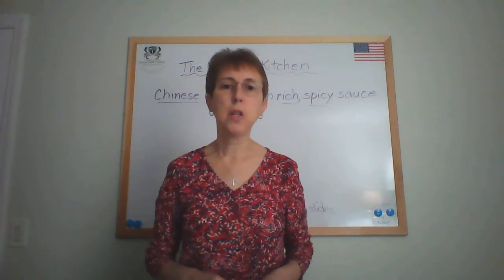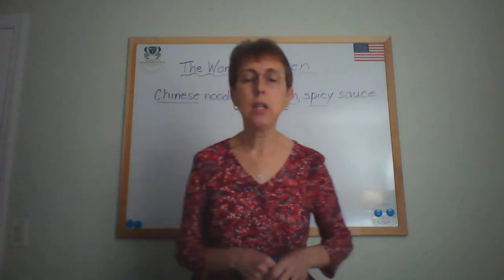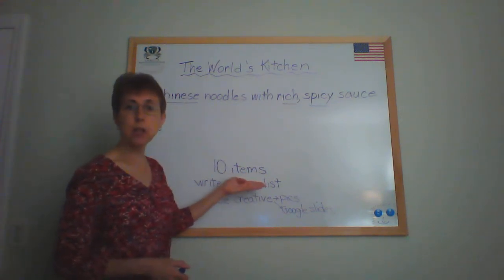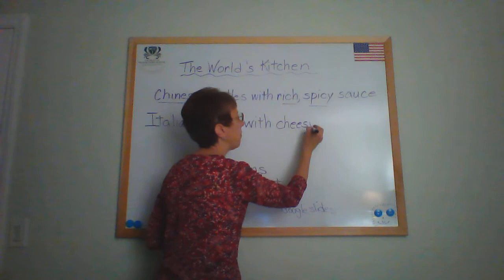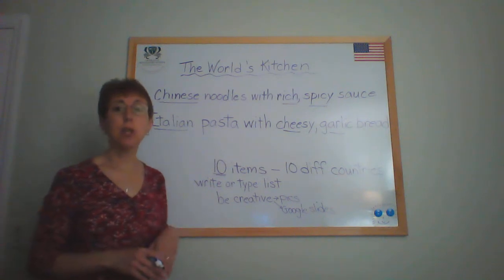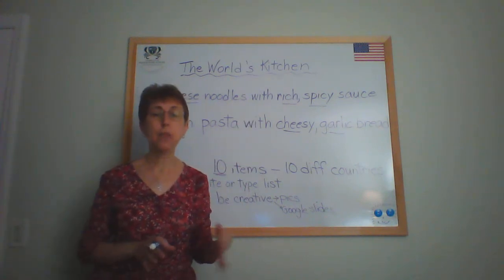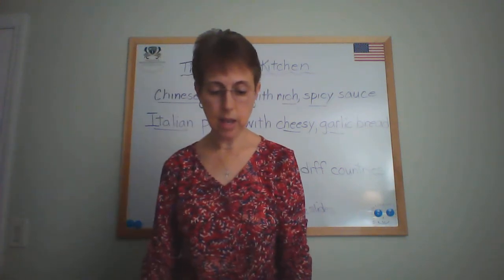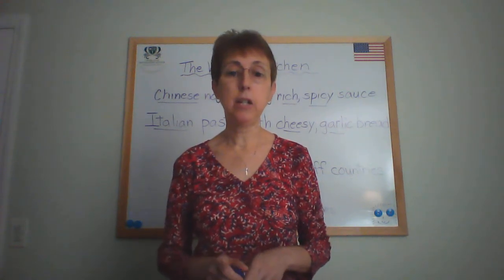grade 4 language arts May1